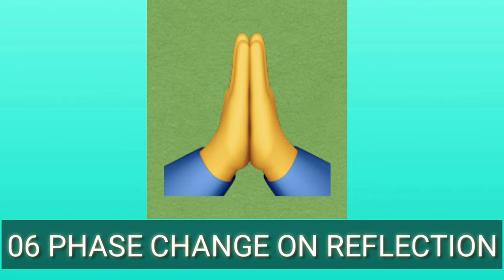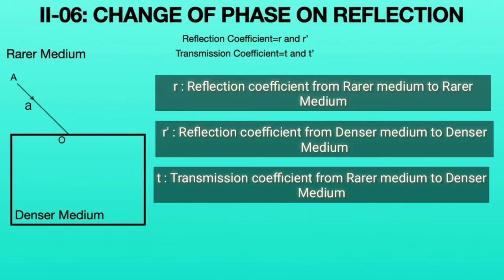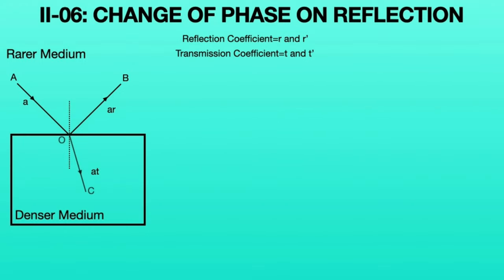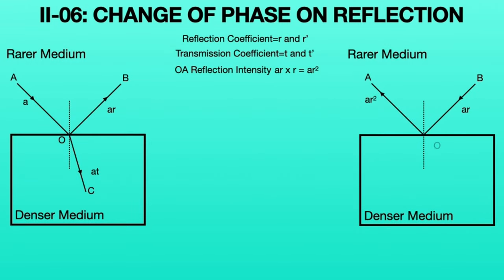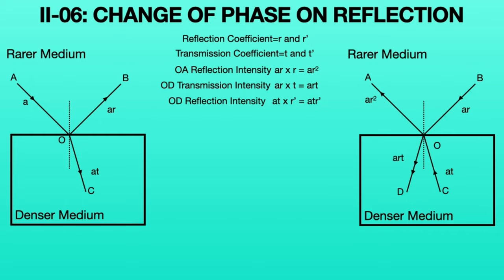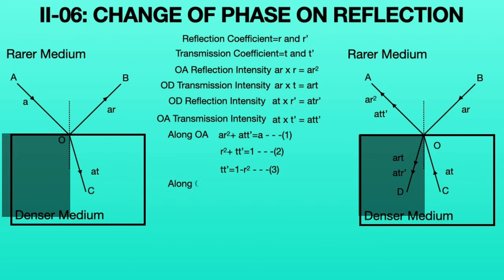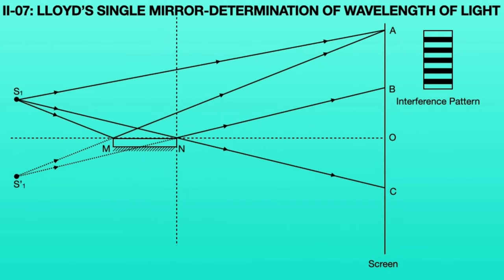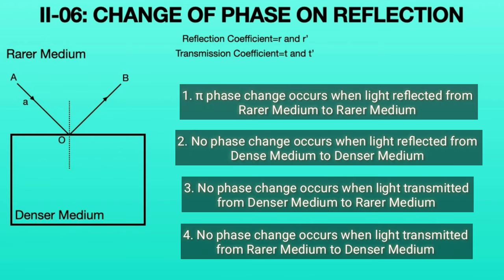INTERFERENCE || 06 PHASE CHANGE ON REFLECTION || STOKES EQUATIONS